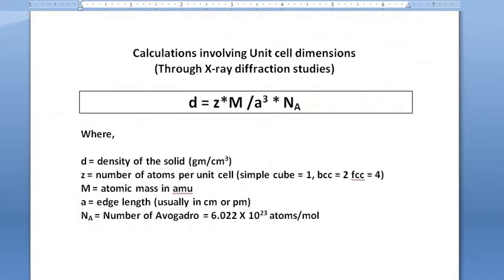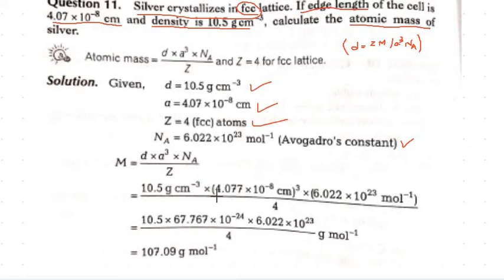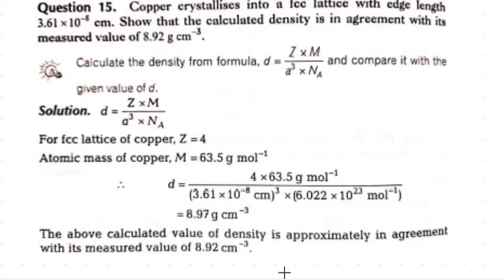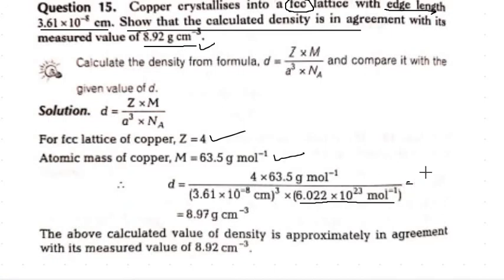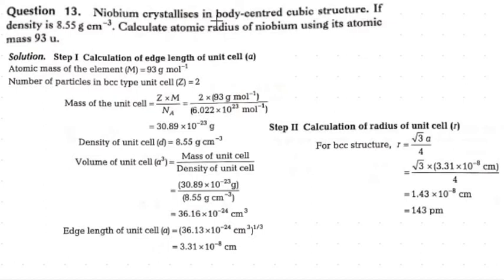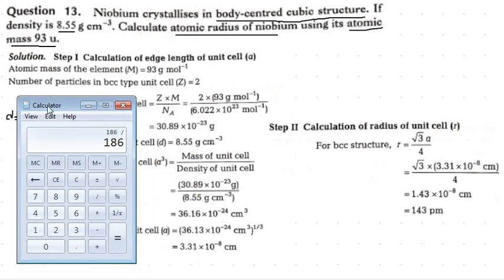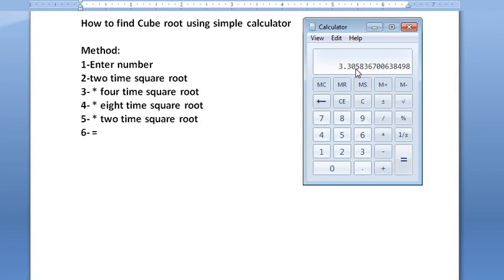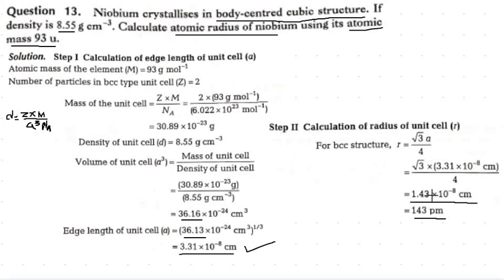Examples Part 2